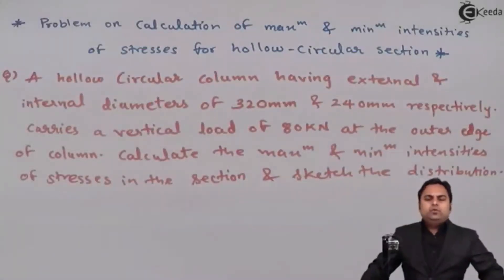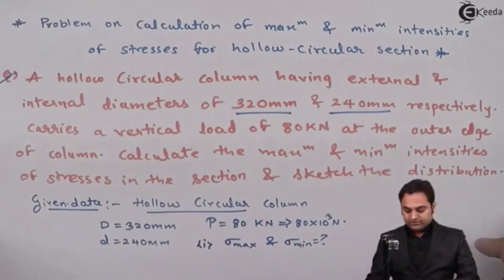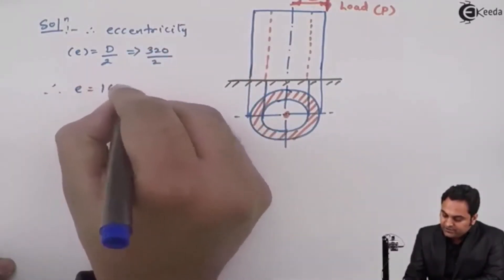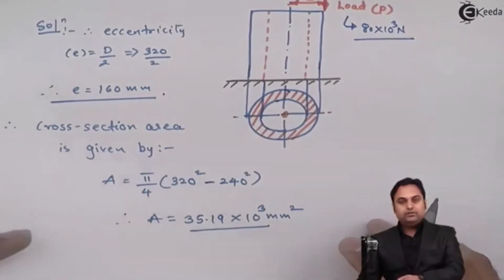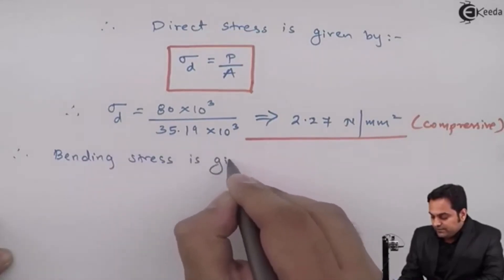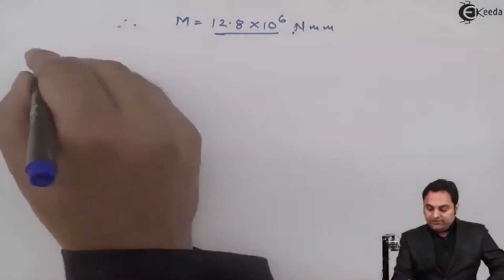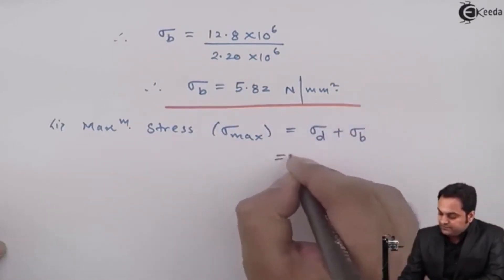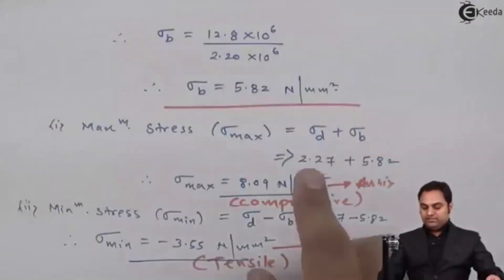Problem on Calculation of Maximum and Minimum Intensities of Stresses for Hollow Circular Section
Video Name - Problem on Calculation of Maximum and Minimum Intensities of Stresses for Hollow Circular Section

Chapter - Direct and Bending Stresses

Watch the video lecture on Topic Problem on Calculation of Maximum and Minimum Intensities of Stresses for Hollow Circular Section of Subject Strength of Materials by Professor Zafar Shaikh. Watch the Complete lecture on Engineering Academics with Ekeeda.

Happy Learning.